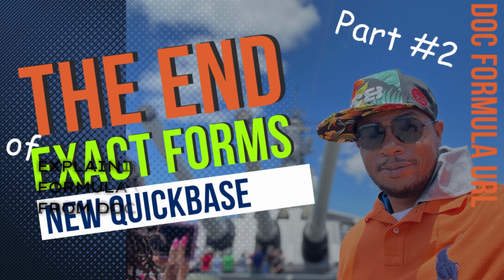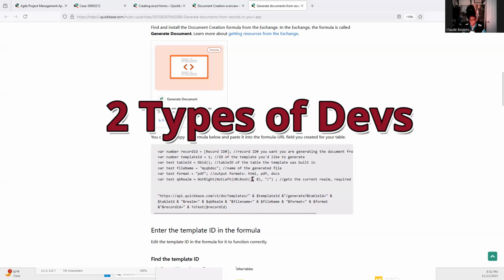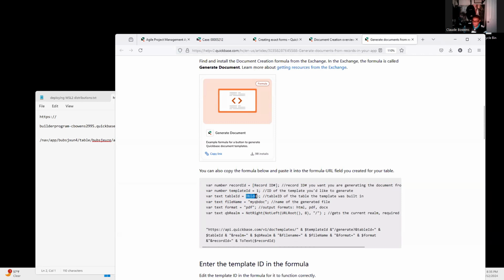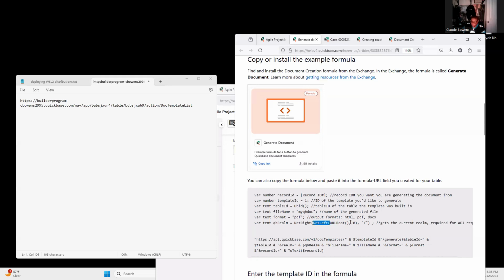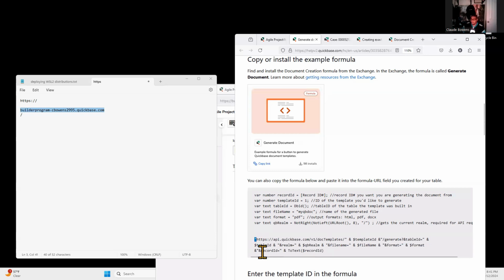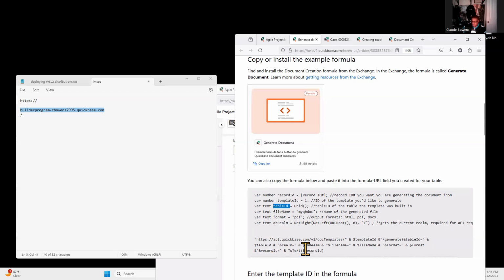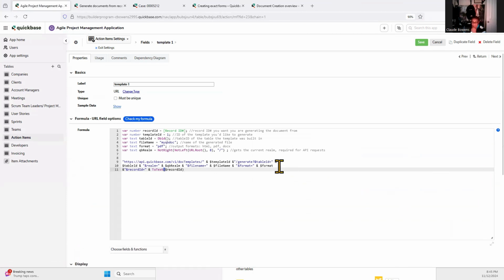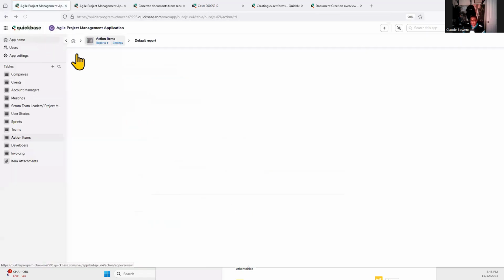Render Quickbase Document Templates using Formula URLs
Quickbase has an awesome solution for rendering document templates from records in html, pdf, and docx formats.

Do you need a higher degree of functionality from your application than the basic "low-code" standard of QuickBase?
Would you like to automate your workflow and get more done in less time at a lower cost?
Partner with a project taskmaster who holds a Lean Six Sigma Green Belt and has 10+ years of experience in QuickBase Application Development.
Eliminate your project queue to reach your organizational goals.
If you can dream it, I can build it.